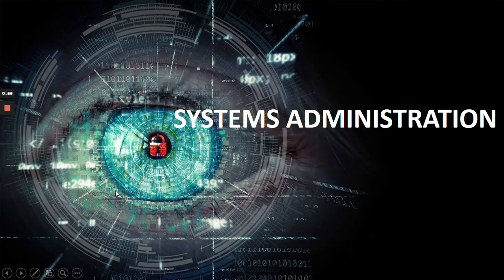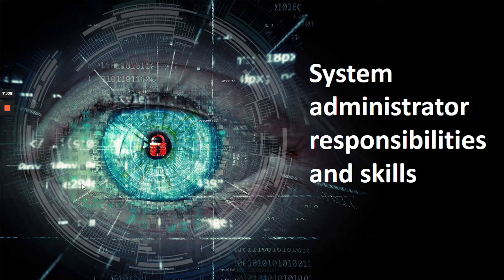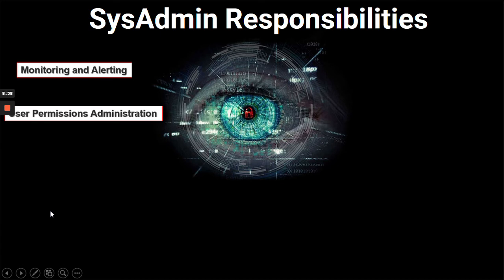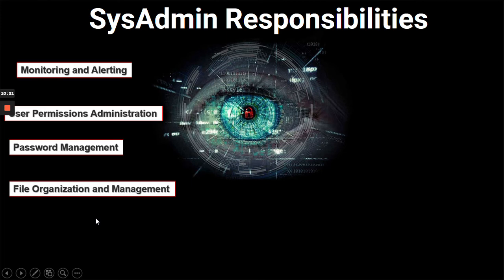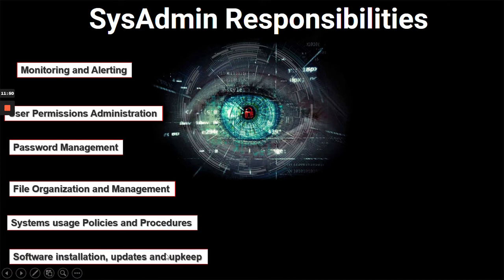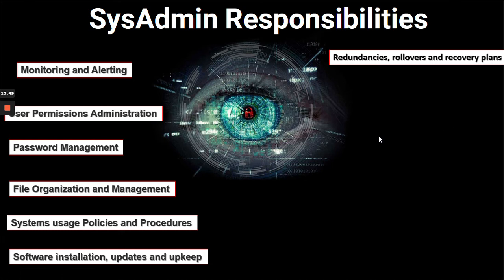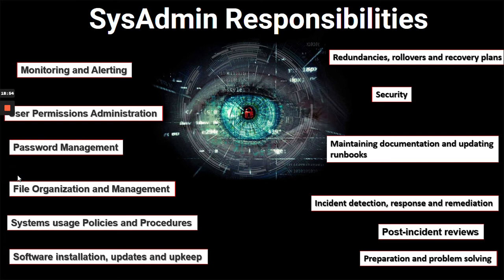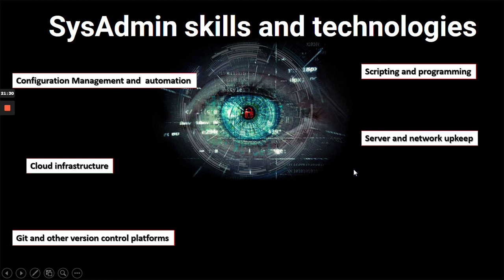Responsibilities of a systems Administrator